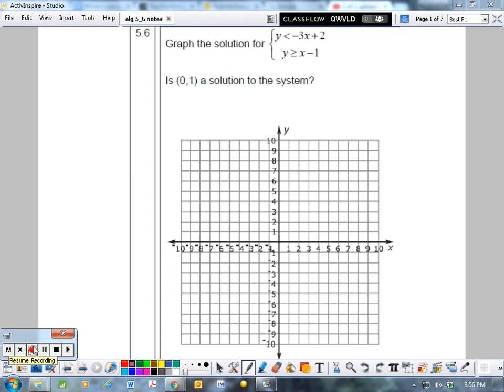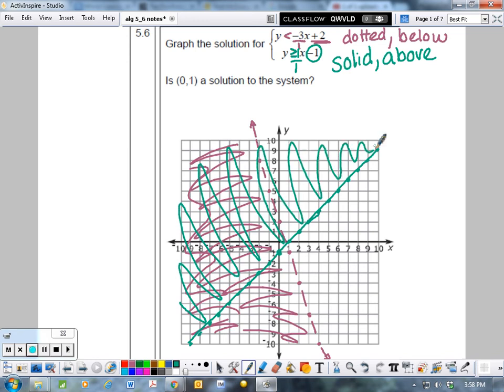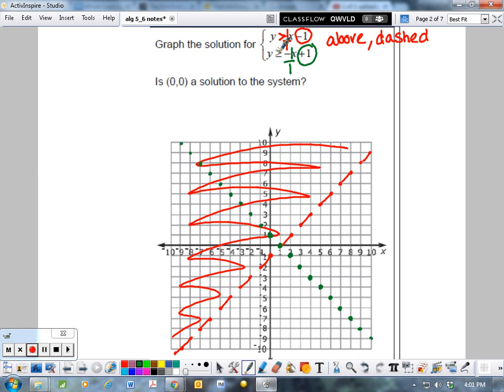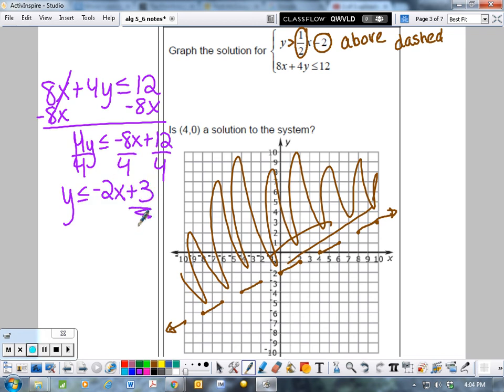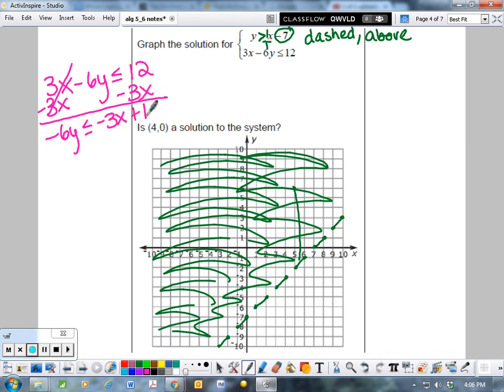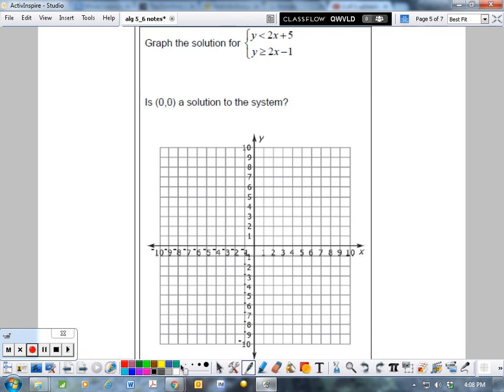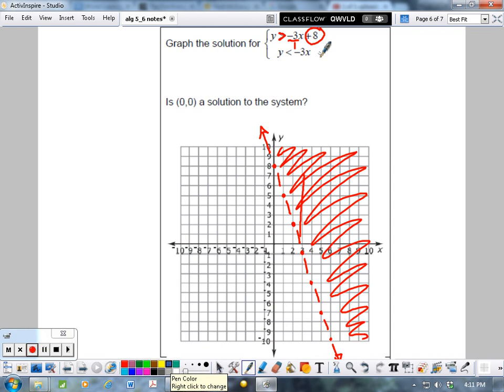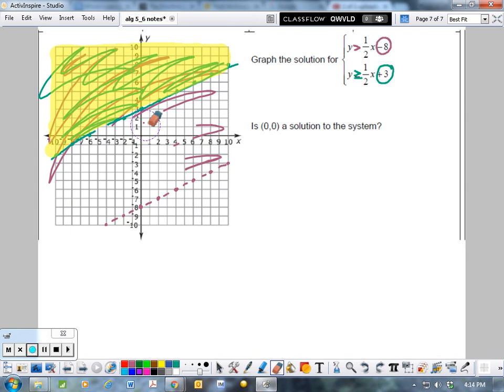alg 5 6 notes